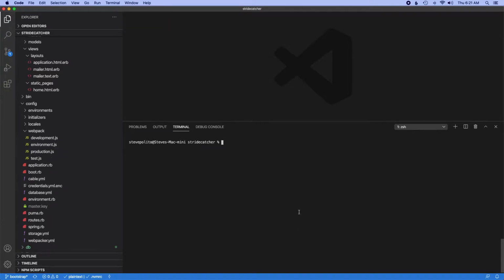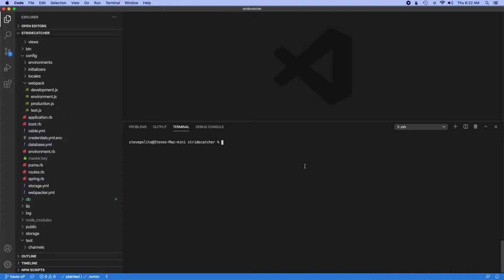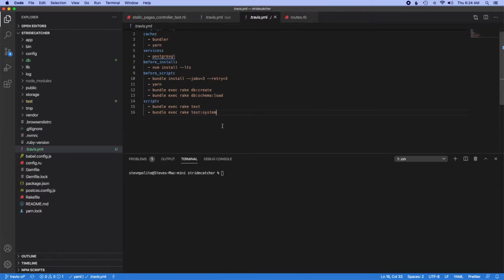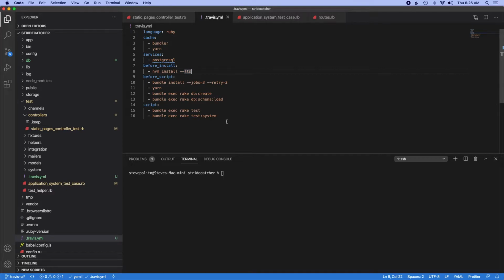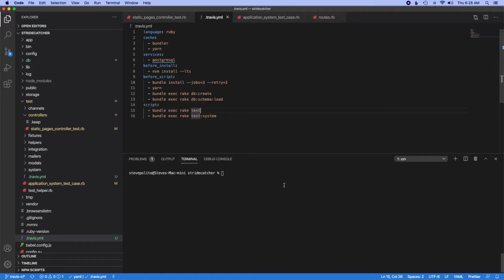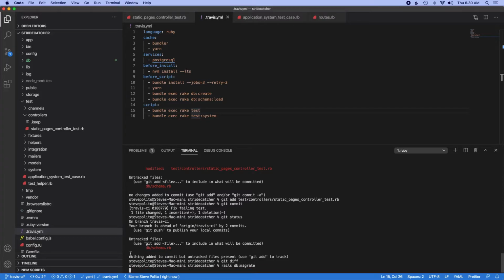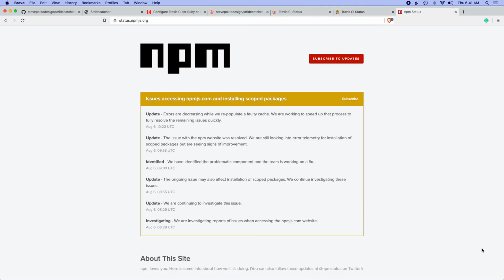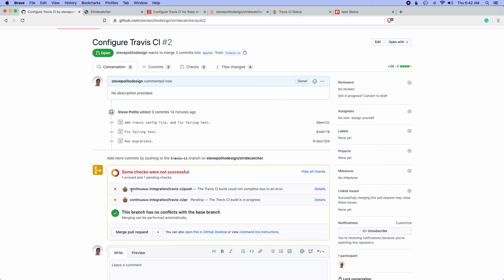Configure Travis CI with Rails and GitHub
Configure Travis CI to run the Rails test suite.